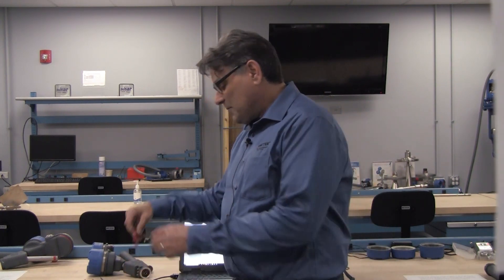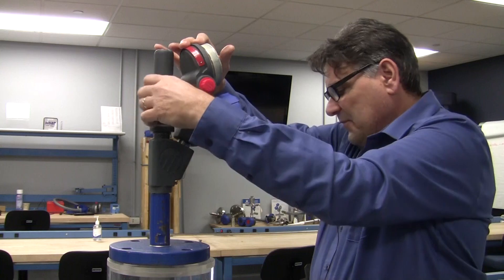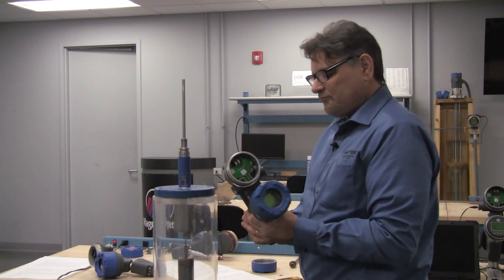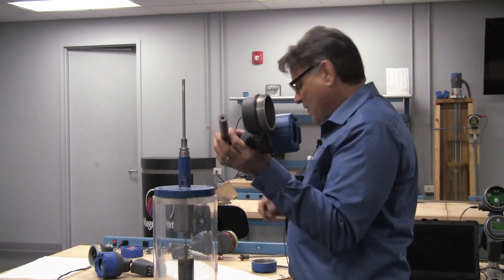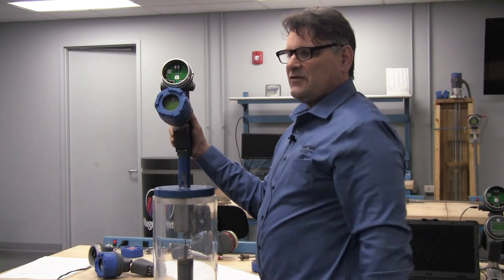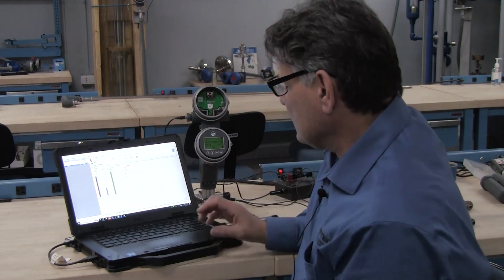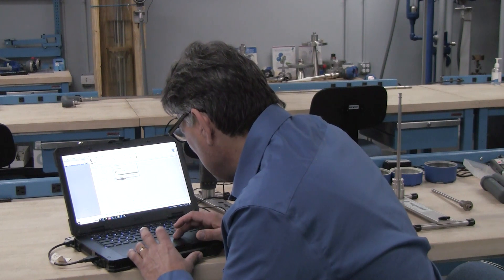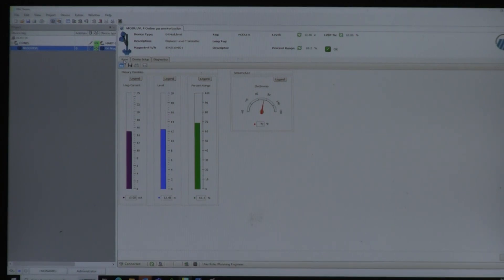AMETEK® Magnetrol® Modulevel® E4 Transmitter Upgrade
This instructional video shows how to upgrade existing Modulevel installations to the latest E4 transmitter.